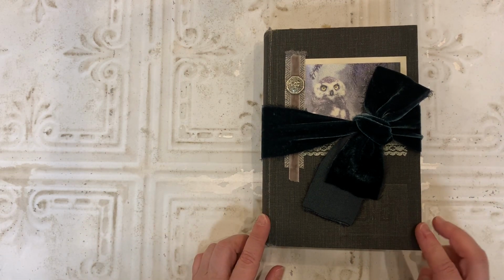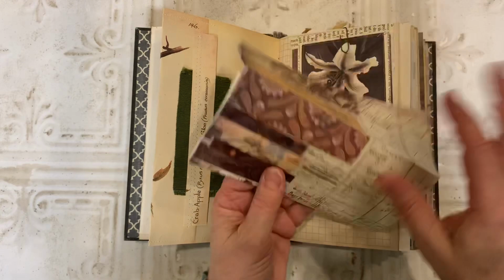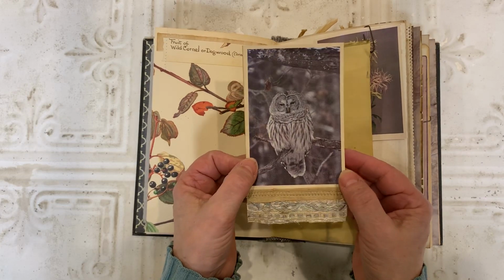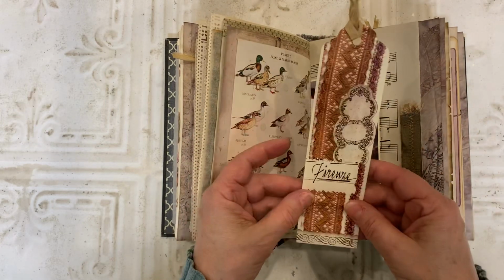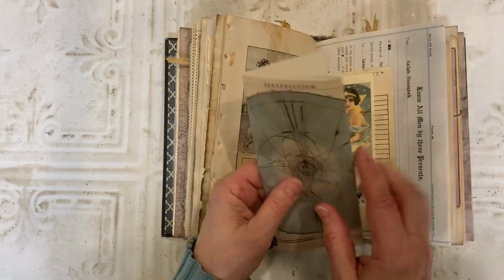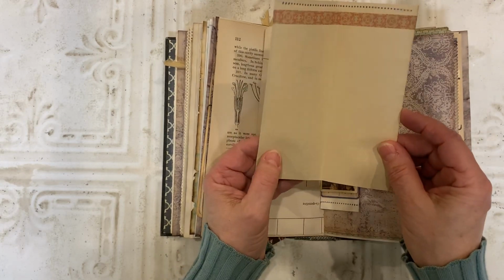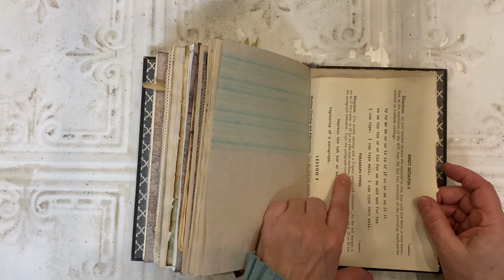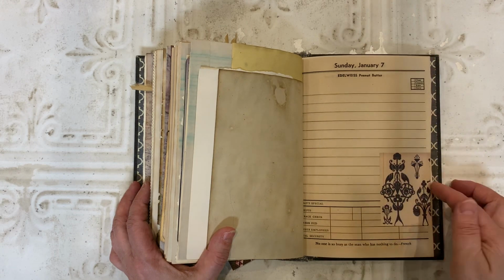Peaceful Winter Journal Flip-through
I'd like to share a flip-through of this handmade journal I recently completed. It has a peaceful winter theme to it.  I hope you enjoy the video and find some inspiration.

This journal is available for purchase in my Etsy Shop:  TheJournalocityShop

Digital Paper Kits used (On Etsy unless specified):
Taylor Made Journals - Eco Botanical Dyed Prints
The Graphics Fairy (thegraphicsfairy.com) - various membership bundles
Nevermore Creations 17 Vintage Image Club
Love Junk Journals - Random Number Labels, Digital Labels; Antiquity Labels Set 2; Woodland Tea cards; Vintage Birds Tea Cards
Cinnamon T - Trims
Carolaine - Floral Blue
Dazymama - Plum Creek Quilt Shoppe
Roxy Creations by Sarah - Vintage Linens Pack 6

Sharon